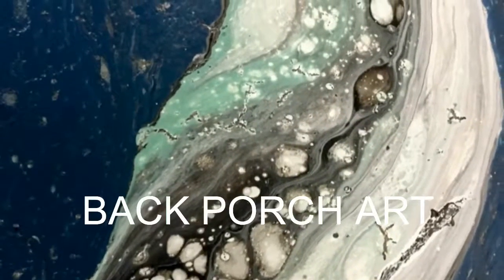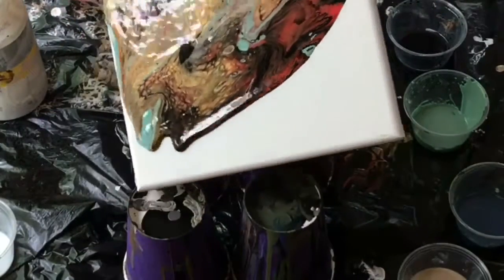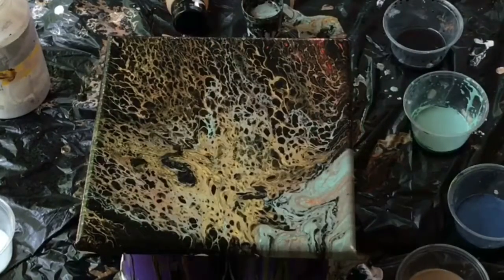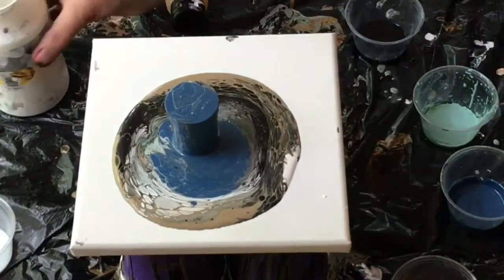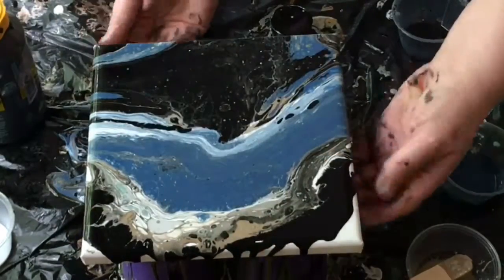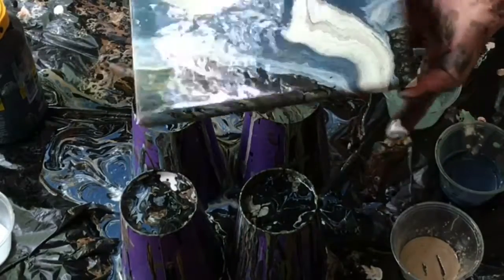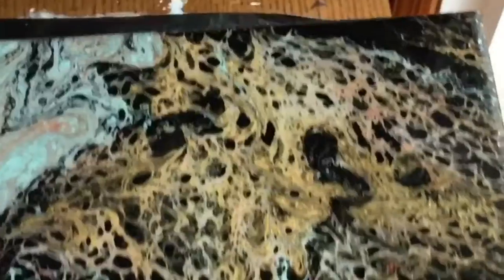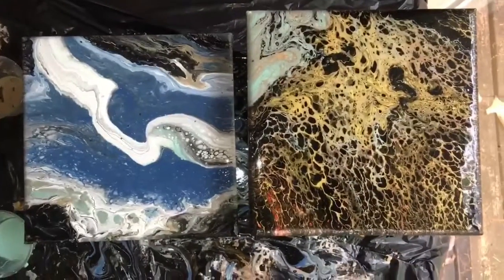BACK PORCH ART (017) *new technique* - ACRYLIC POURING overflow + additives SHEILA STRINGFIELD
Paint colors used in today’s video are: Black, white, and leftover paints with additives: red, blue , black, gold, and robins egg blue.

My Pouring mix combination is 3 parts Floetrol and 1 part Liquitex Pouring Medium.